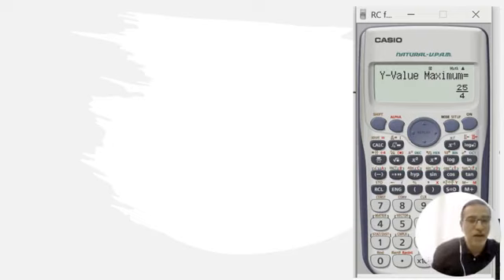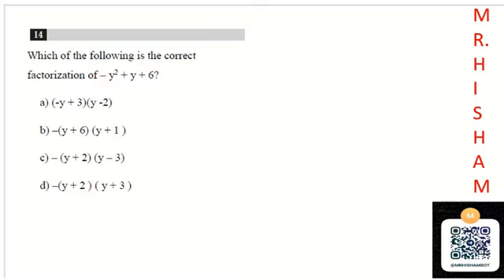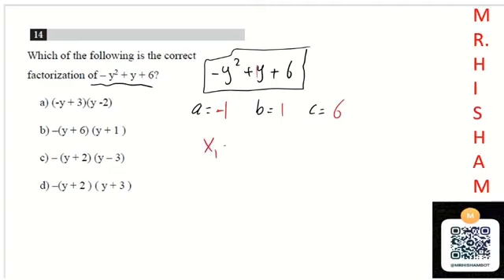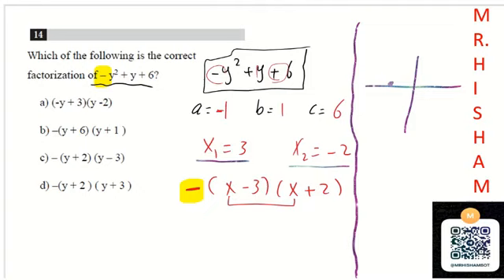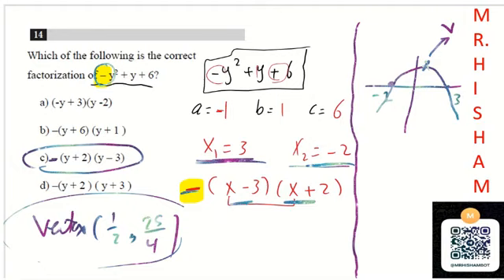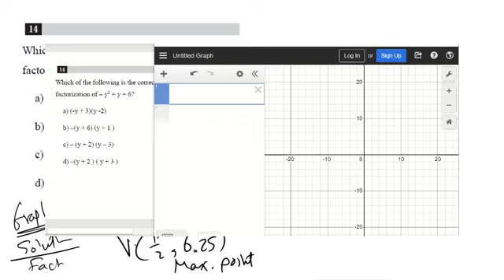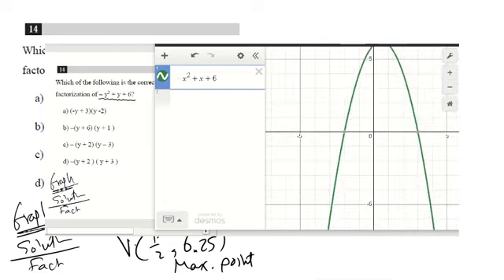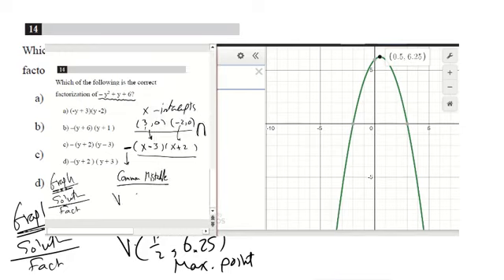Using Calculator to Solve Second degree equation